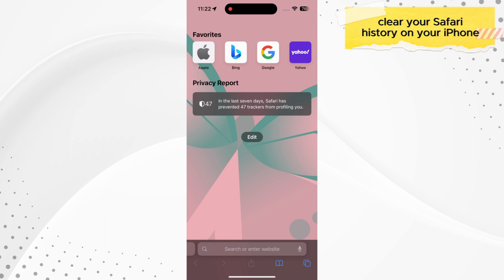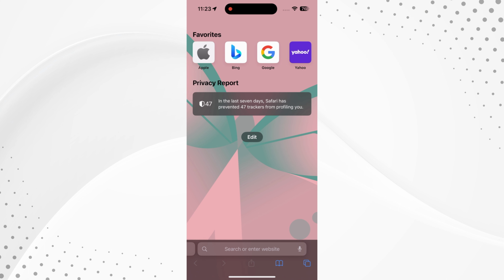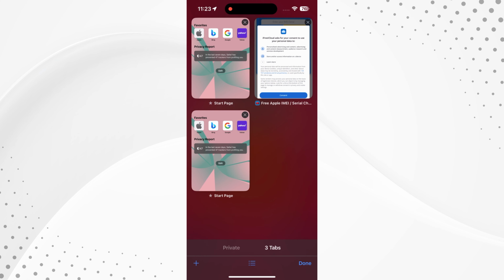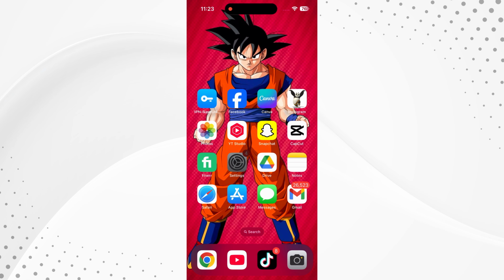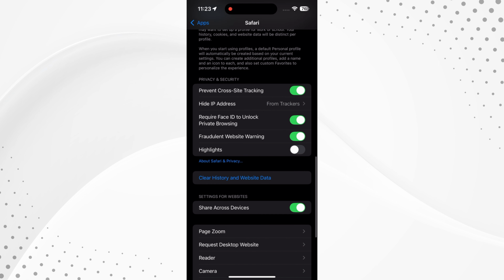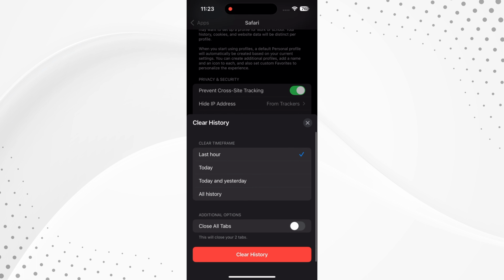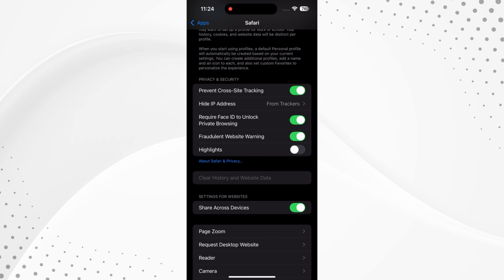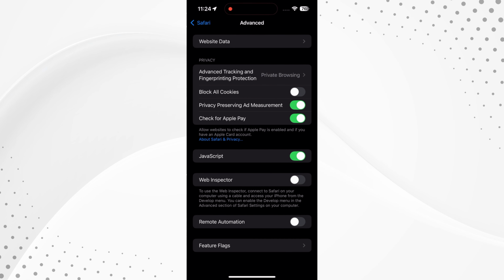How To Clear Safari History And Data Iphone Settings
How to Clear Safari History on iPhone – Quick & Easy Guide

Want to clear your browsing history on Safari to keep your iPhone private or free up some space? In this video, we’ll show you how to quickly delete your Safari history on both iPhone and iPad. Whether you want to remove individual sites or clear everything, we’ll guide you through the process.

What You’ll Learn in This Video: ✔️ How to clear your entire Safari browsing history on iPhone and iPad
✔️ Step-by-step instructions for deleting individual sites from your history
✔️ How to clear cookies and website data for a more thorough clean
✔️ Tips for managing your Safari settings for privacy and security
✔️ How to disable iCloud syncing to prevent history from syncing across devices

By the end of this video, you'll know exactly how to clear your Safari history and keep your browsing experience private and clean. Watch now and start clearing your Safari history!